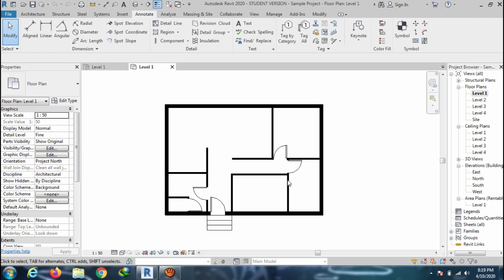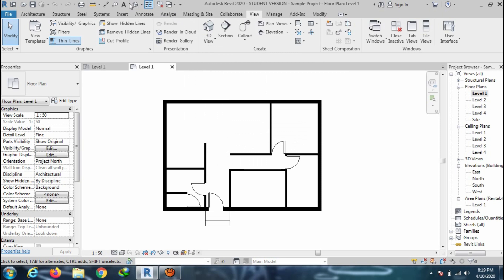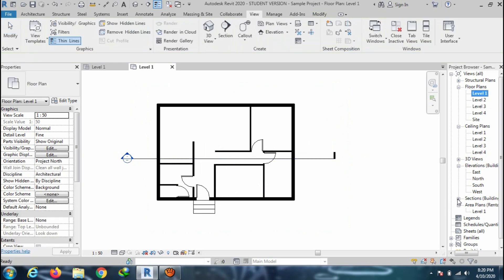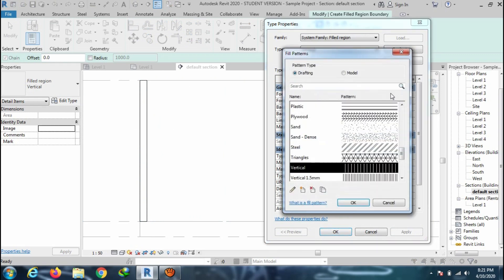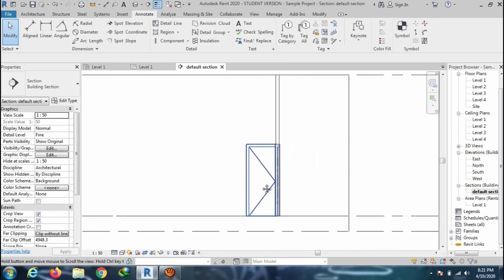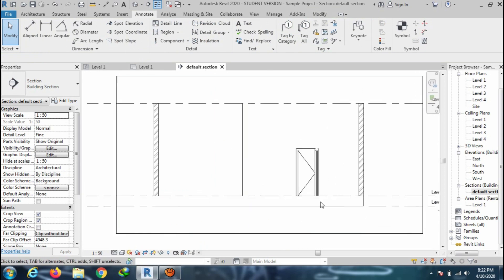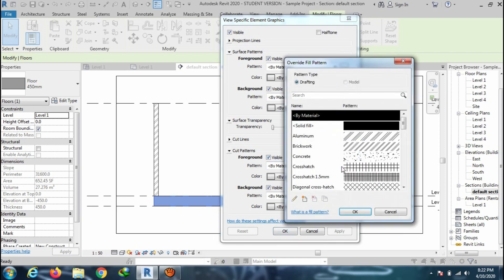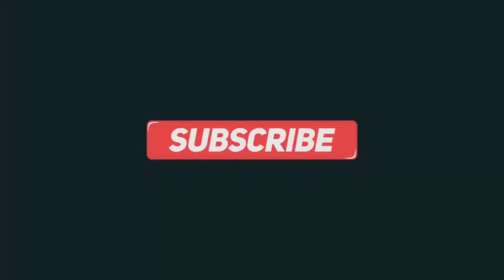Revit Architecture Tutorials - Section View & hatch pattern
REVIT ARCHITECTURE FULL TUTORIAL FROM BASIC TO ADVANCE | Autodesk Revit Architecture | Revit Architecture tutorial for beginners in English | Revit Architecture Tutorials - Section View & hatch pattern.

IF YOU LIKE THE VIDEO PLEASE DON`T FORGET TO LIKE THE VIDEO, SHARE WITH YOUR NEEDY FRIENDS AND PLEASE SUBSCRIBE THE CHANNEL FOR SUPPORT ME AND IF YOU HAVE ANY DOUBT FEEL FREE TO CONTACT ME OR LEAVE A COMMENT.

revit tutorials,
revit tutorial,
tutorial revit,
how to draw a floor plan in revit,
revit beginner tutorial,
revit beginner’s tutorial,
revit complete planing tutorial,
autocad revit, basic tutorial,
Beginner tutorial,